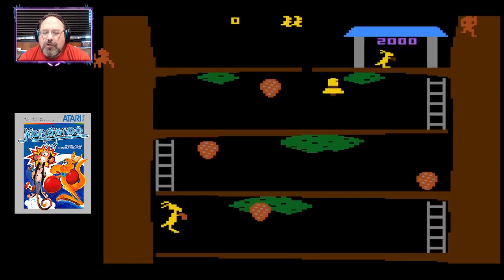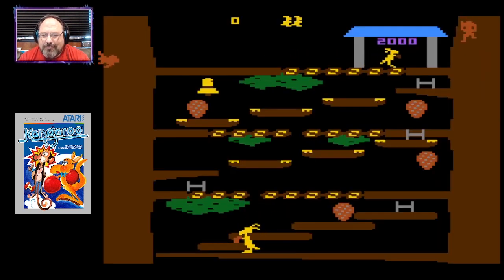(Atari 5200) "Kangaroo" PLAYS the KILR Gamer! || KILR Klassik Games Museum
The video game console of MY childhood - the Atari 5200! Kangaroo was a cute video game, and the 5200 had a decent port from the arcade. A great way to practice before using up all of your quarters. Let's pop this virtual cartridge in and play!